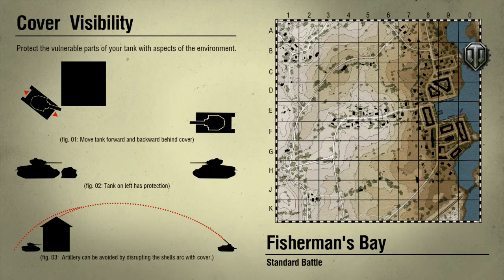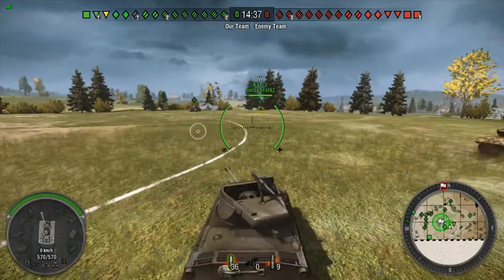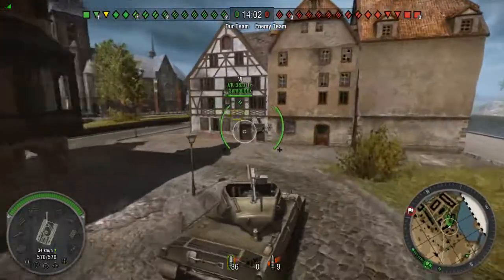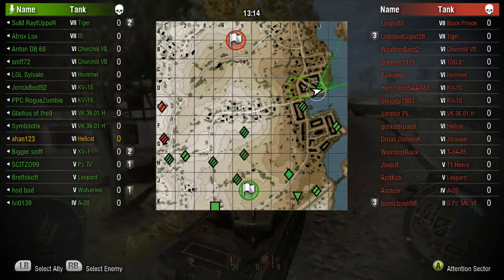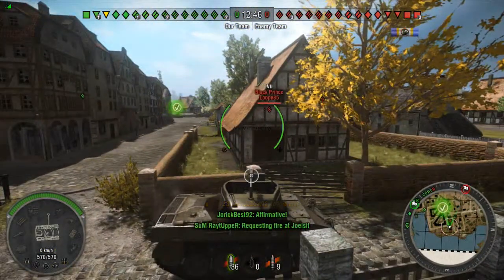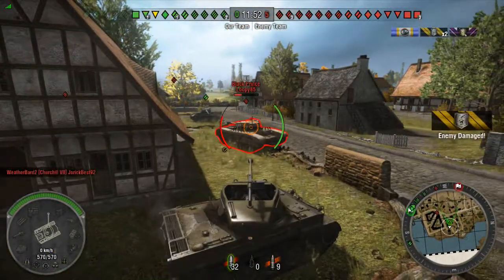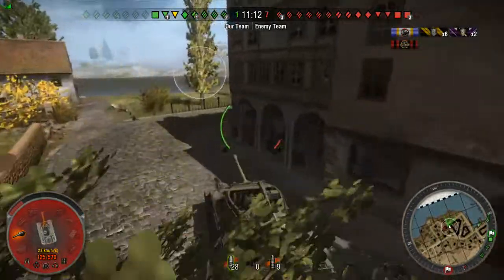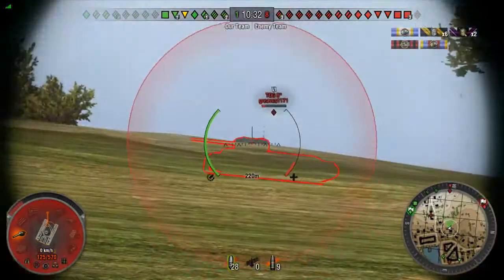World of Tanks Xbox 360 Tips on the Hellcat Tank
The reason that it is really early is because I am going away for a few days, but I will be back for Mondays vlog don't worry, thank you.